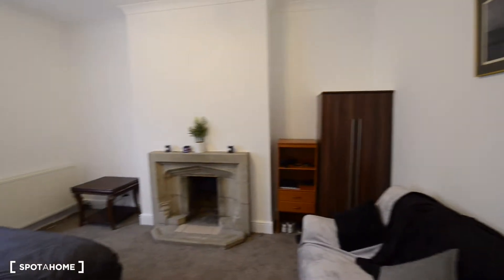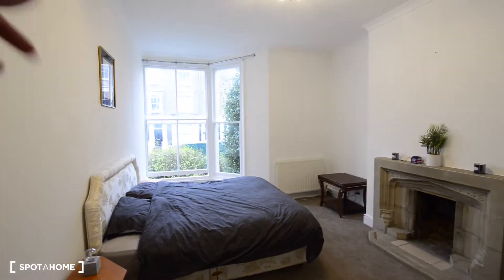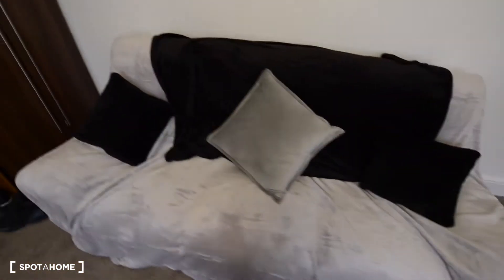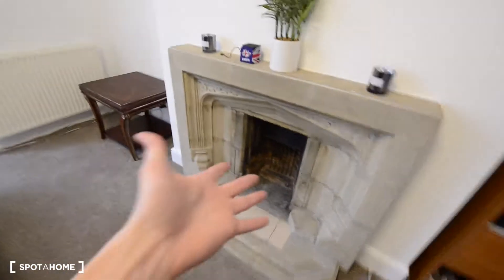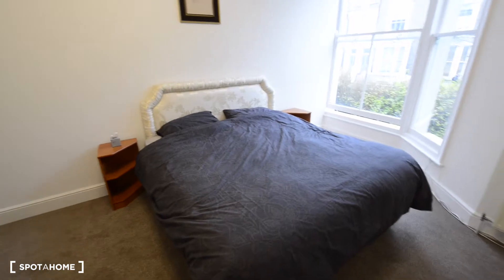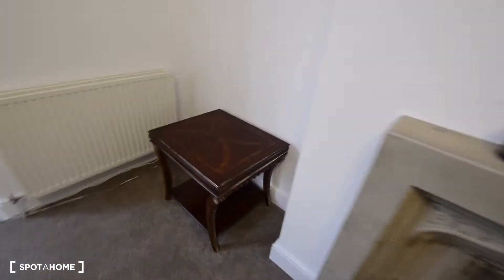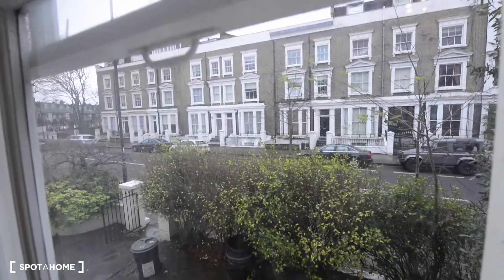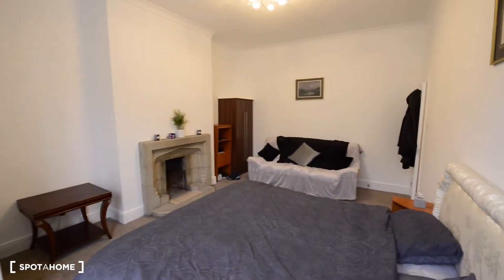Rooms for rent in 3-bedroom flat in West Kensington, London - Spotahome (ref 156404)